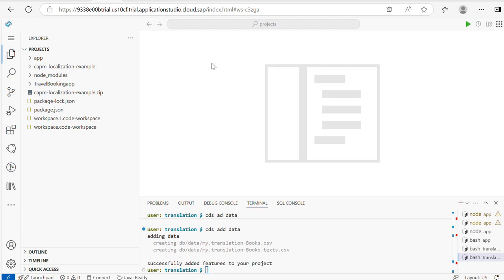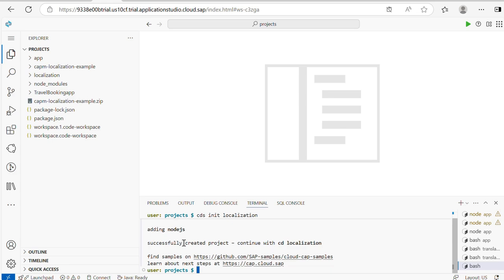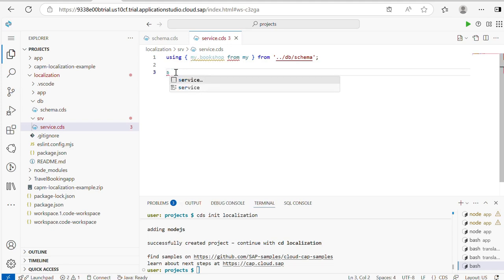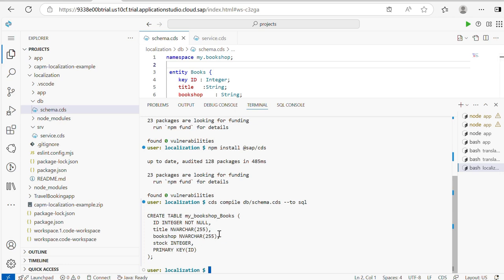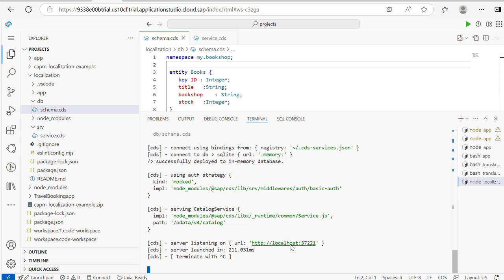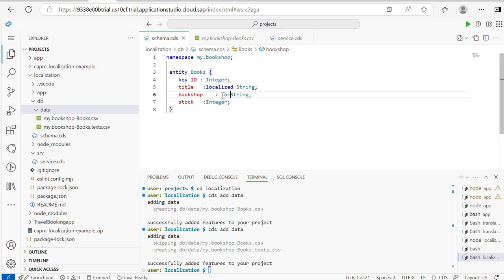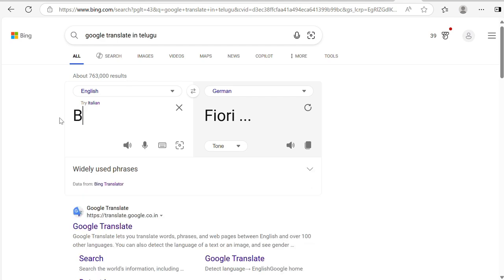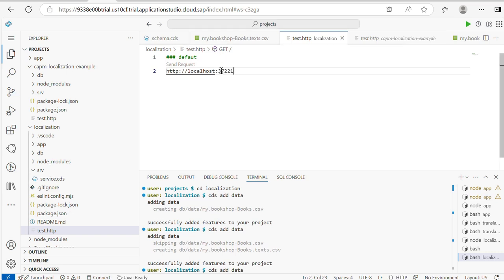1)SAP CAPM Localization (i18n) Tutorial | Multi-language Support with CDS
In this video, we’ll explore *localization in SAP CAPM* — a highly requested topic by many of you after our previous sessions!
You’ll learn:
 ✅ How to define localized fields using localized String in CDS
 ✅ How CAPM automatically picks the right language based on the Accept-Language header
 ✅ How to test your CAPM localization setup using .http files and Postman
✅ Real-time demo in SAP Business Application Studio (BAS)
🔥 Whether you're building multilingual apps or just want to master CAPM features, this tutorial has everything you need to implement localization from scratch.